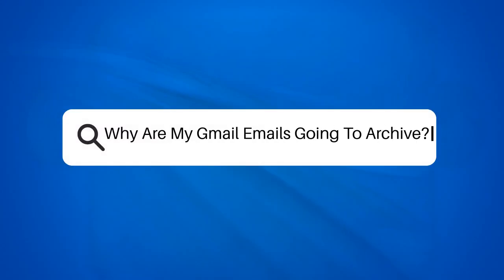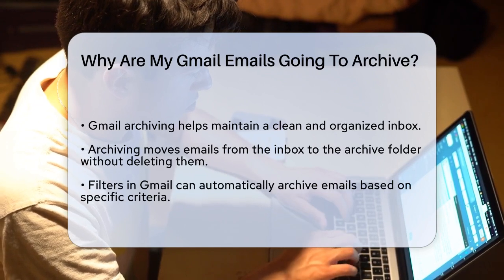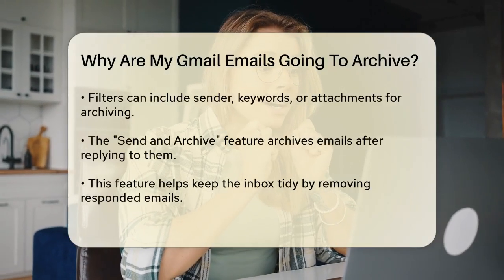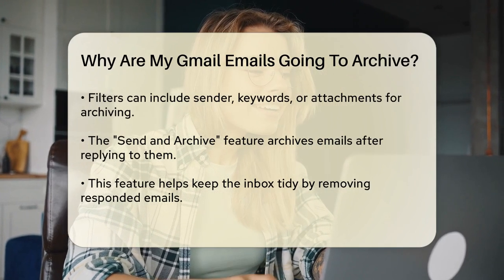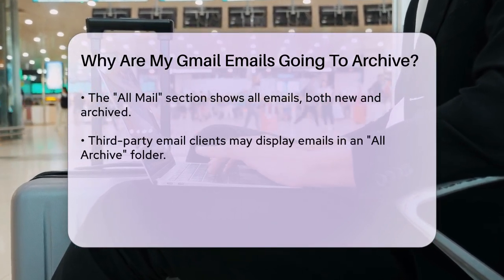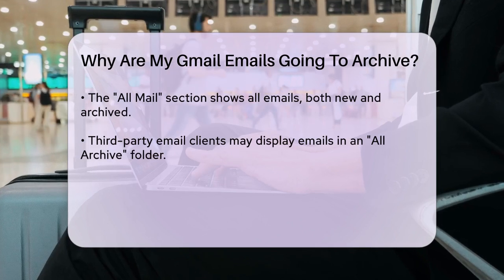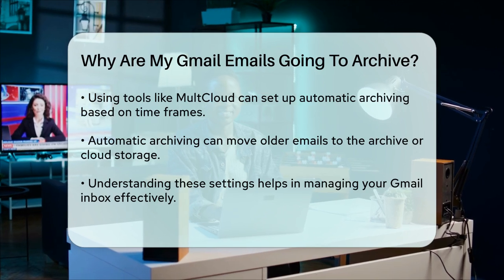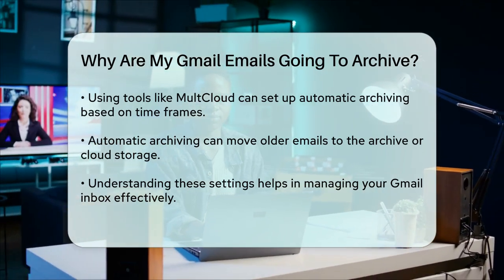Why Are My Gmail Emails Going To Archive? - TheEmailToolbox.com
Why Are My Gmail Emails Going To Archive? Have you noticed your Gmail emails disappearing from your inbox? In this informative video, we clarify the reasons why emails may be archived instead of staying in your main inbox. We’ll discuss how archiving helps maintain an organized email space without deleting important messages. You’ll learn about the various features within Gmail that can lead to automatic archiving, including filters that can be set up to manage incoming emails based on specific criteria.

Additionally, we’ll cover the "Send and Archive" feature that simplifies your email management when replying to messages. If you're using third-party email clients, we’ll explain how they might display your emails, which could contribute to confusion regarding archived messages. We’ll also touch on external tools that offer automatic archiving options, making it easier to keep your inbox clutter-free.

Understanding these Gmail functionalities will help you manage your emails more effectively.